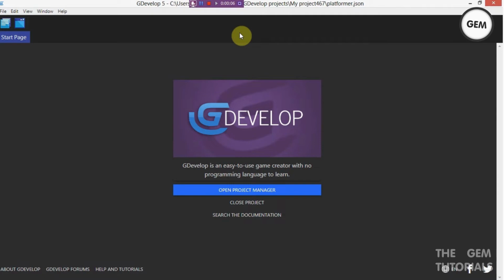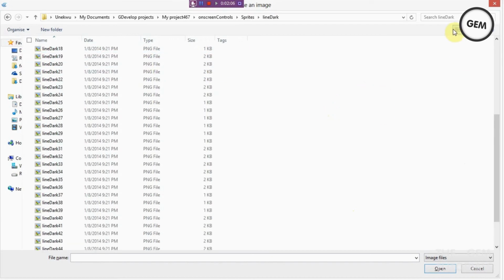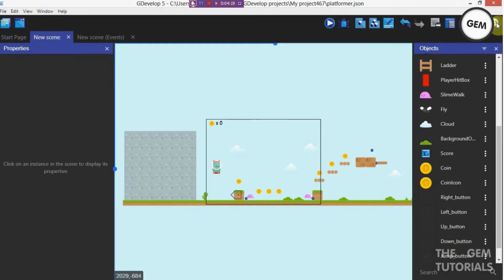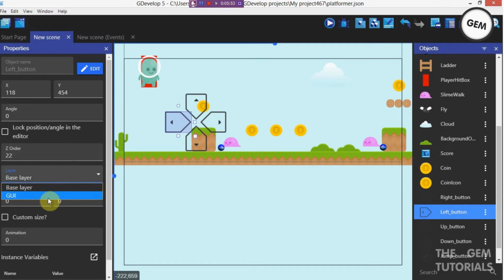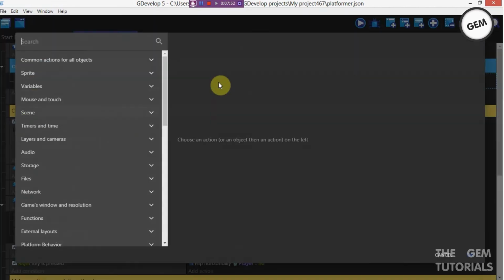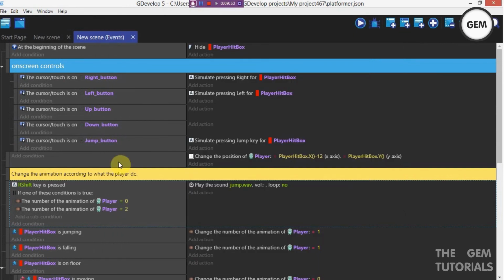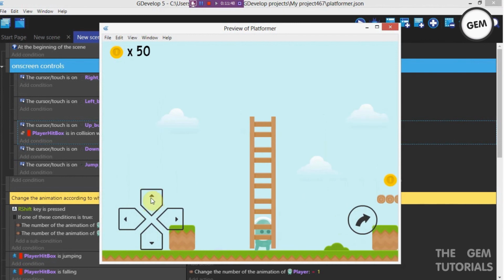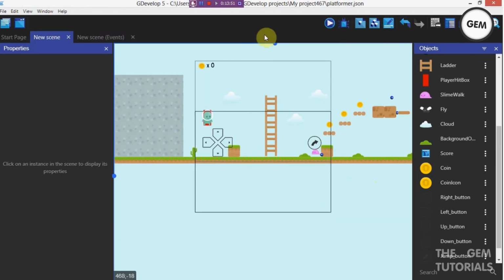Onscreen controls | GDevelop 5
Hello game dev's welcome back to another gdevelop 5 tutorial. In this tutorial i will be showing you how to create onscreen controls in gdevelop 5.

-TUTORIAL REQUEST
This tutorial was requested by ""

-VERSION
Beta 88